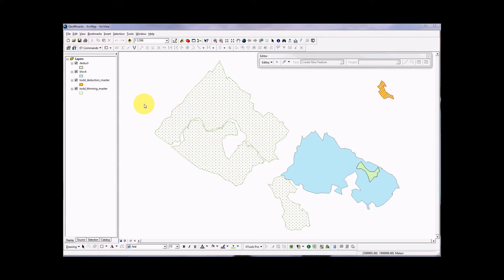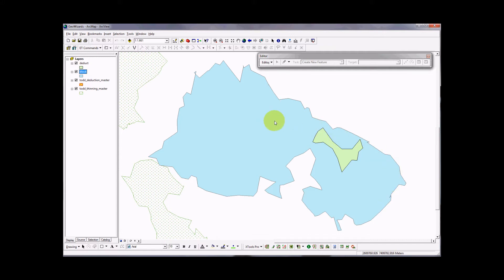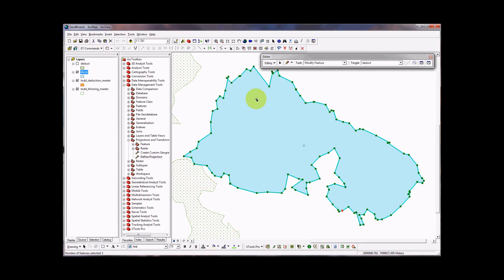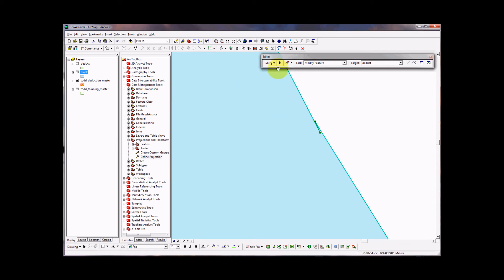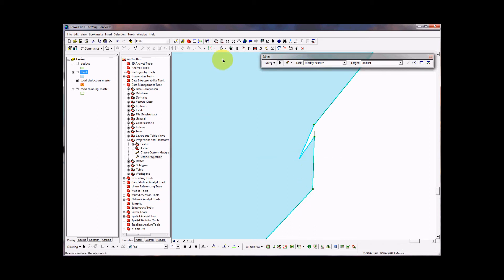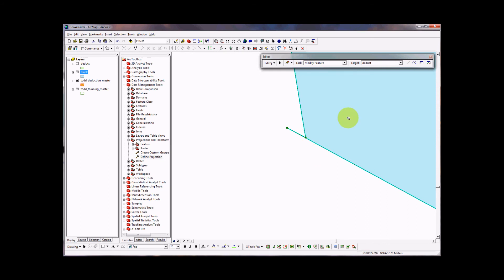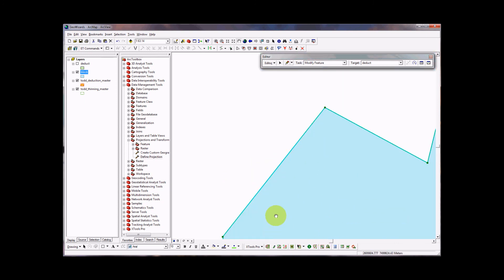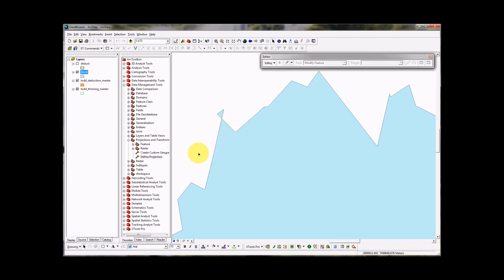Vertex Edit using Desktop ArcGIS 9.3.1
- This exercise will demonstrate how to edit vertexes in a polygon using ArcMap 9.3.1.

The scenario being used is as follows: A thinning block, collected using a GPS unit and imported into ArcMap, contains "spikes" and they need to be removed before cleaning the block using ET GeoWizards and doing an advanced merge with the existing master thinning layer.